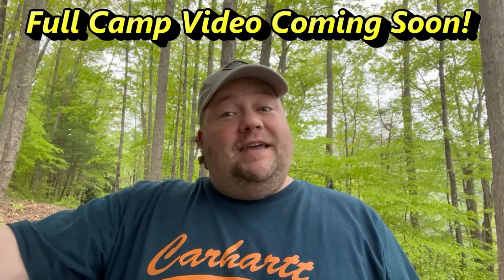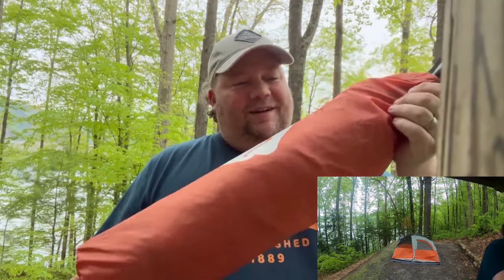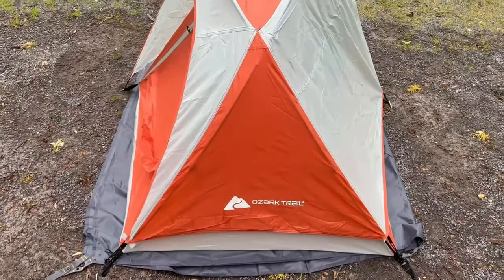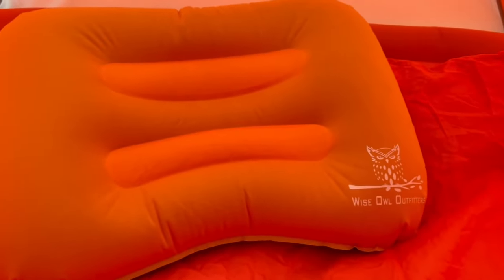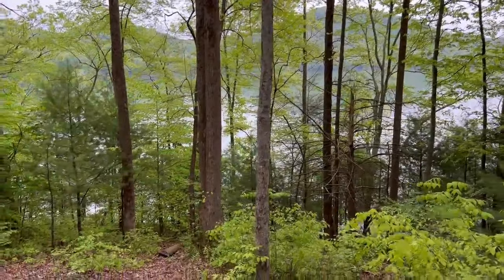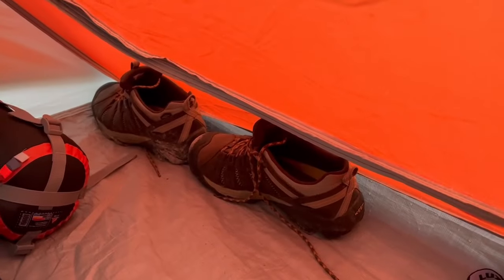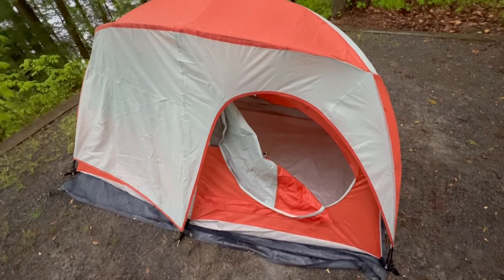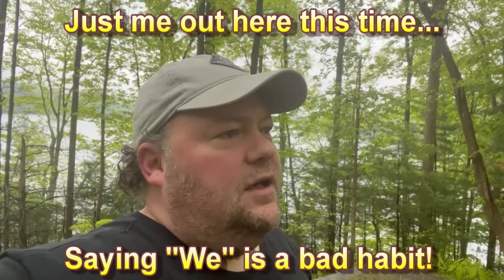I Bought a $20 Tent! - Review of Ozark Trail 1-Person Backpacking Tent!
Ozark Trail 1-Person Backpacking Tent

I'd been thinking about doing some overnight backpacking this summer but I didn't want to invest in an expensive tent if I wasn't going to get out there much. Fortunately, Walmart had this Ozark tent available for only $19.97!

This is not a sponsored review... this is me being cheap!

If you're interested in the tent:

Shirts, Hats and more starting at $14.95!

LINKS I LOVE!
My absolute favorite backpacking meals! Good To-Go Hiking Meals

Sick and tired of soggy matches and fires that just won't stay lit?

Need some quality camping goods at great prices?

Powdered bone broth to take with you on the go for all the benefits and no hassle?

I'm drinking the 300 Blackout and LOVING it! Need a new coffee fix?

Packs, Bottle Sleeves, Phone Holders for your pack and more. Love the hiking items at Chicken Tramper Ultra-Light Gear

00:00 Intro
00:32 Why I Bought This Tent
01:25 Size & Weight
02:40 First Impressions
03:30 Its All Orange / Wise Owl Pillow
04:25 Good Morning
06:33 No Vestibule / Hi Shoes
07:39 Outro Confusion